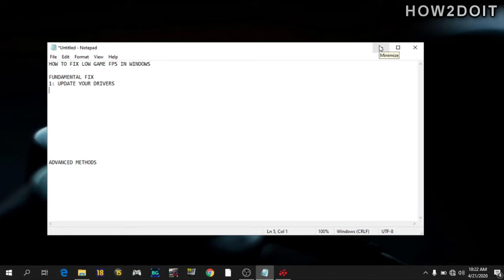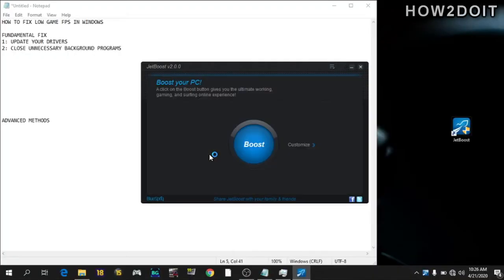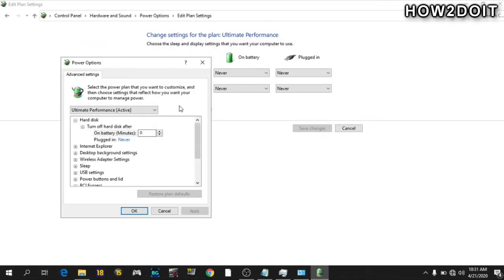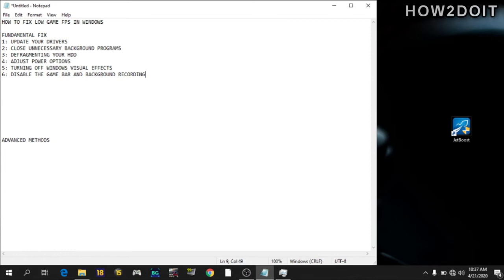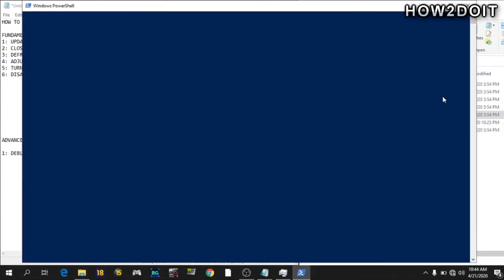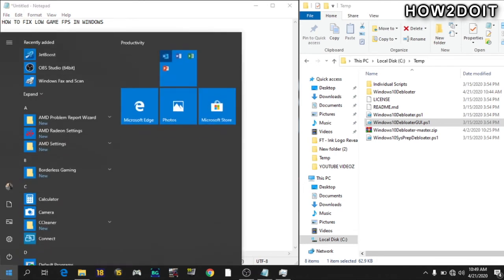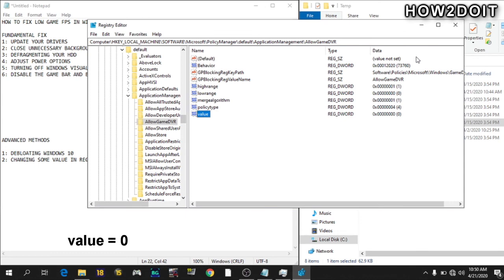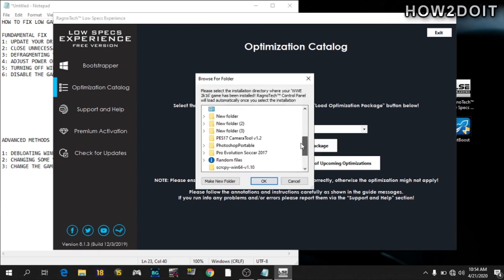Fps boost in any game | fps boost in windows 7, 8, 8.1, 10 in 2020 (New method)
Hi, This tutorial will help you on how to fix low fps in heavy games /heavy softwares.
In this video we'll be going through the fundamental methods and most importantly advance method of fixing low game fps and it's super dope cos it works on Windows 10 or Windows 8 / 8.1 and Windows 7 systems.
Make sure you watch to the end so that you won't miss any steps as they all gives performance boost.
Apps needed:
Jetboost

If you see this video don't forget to talk to me via the comment box ✌️

Do LIKE 👍 👍 👍